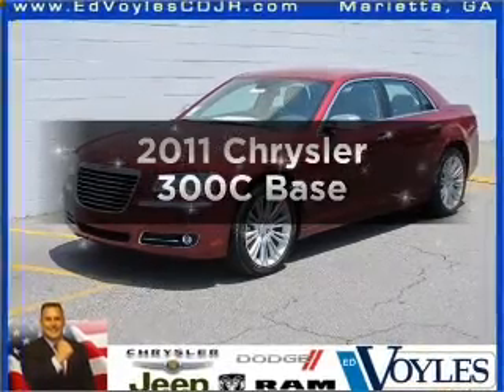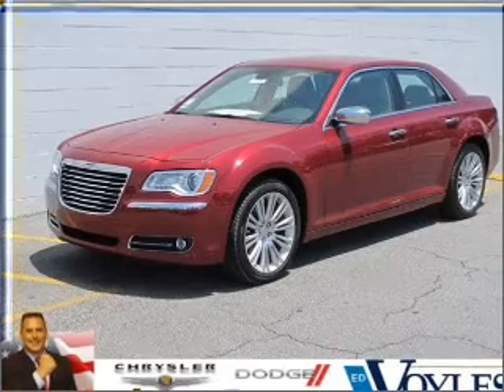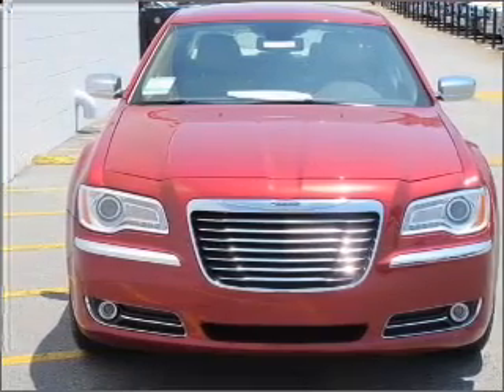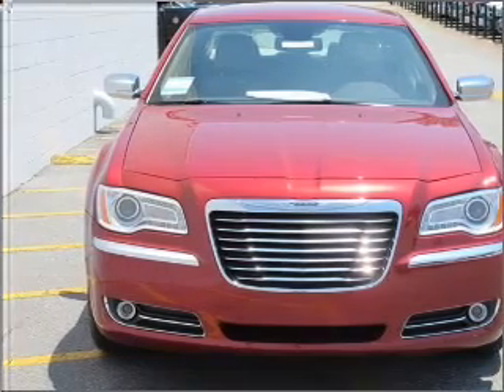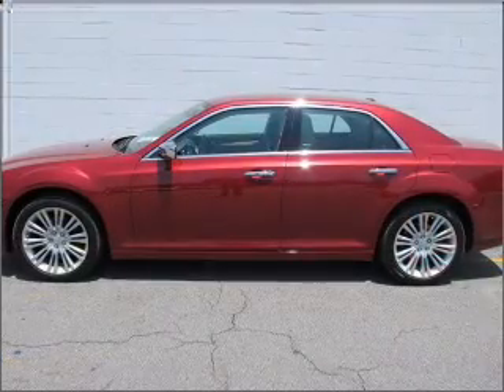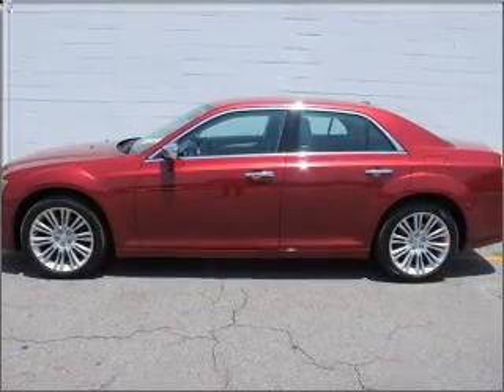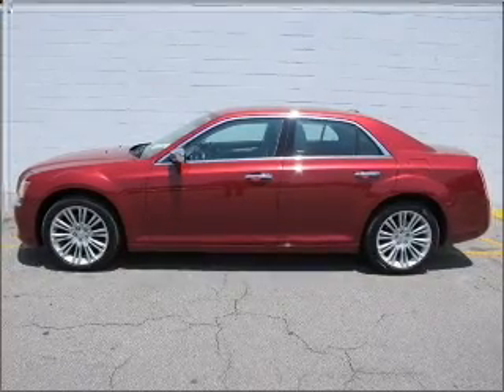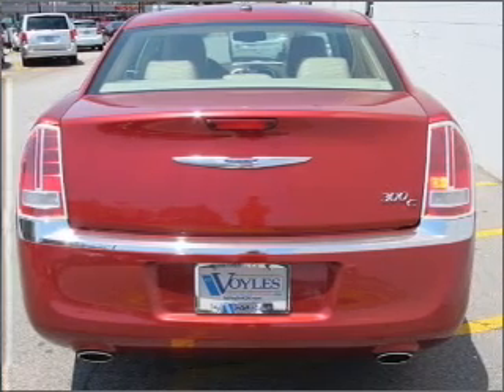2011 Chrysler 300C - Marietta GA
Year: 2011
Make: Chrysler
Model: 300C
Trim: Base
Engine: 5.7 liter 8 cylinder 16 valve
Transmission: 5-Speed Automatic
Color: Deep Cherry Red Crystal
Mileage: 372
Address:
789 Cobb Parkway